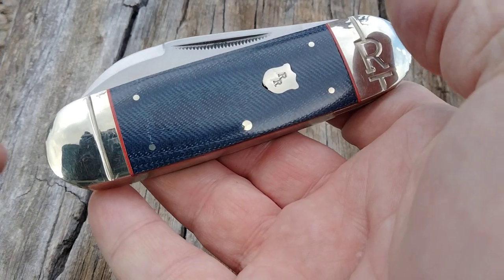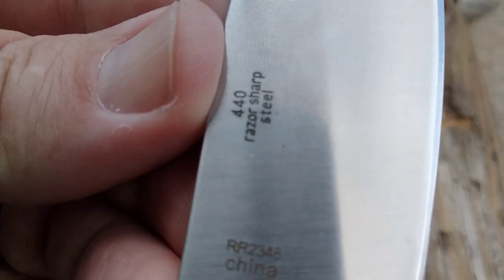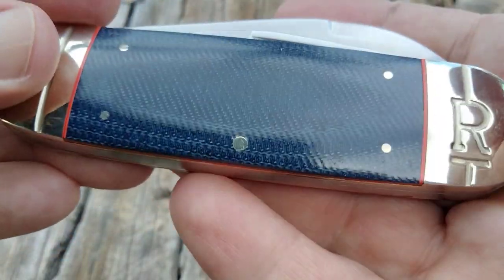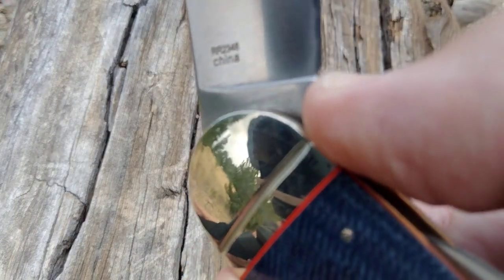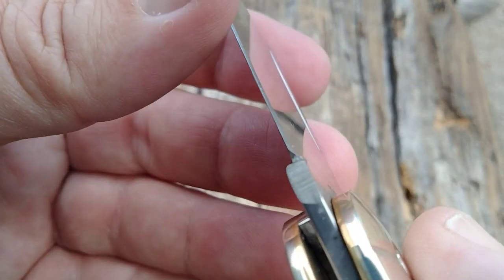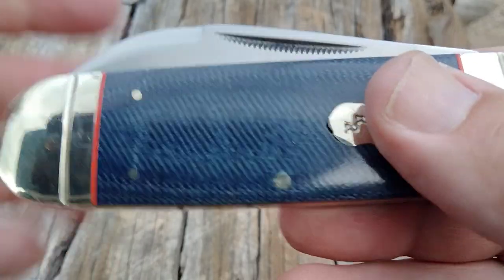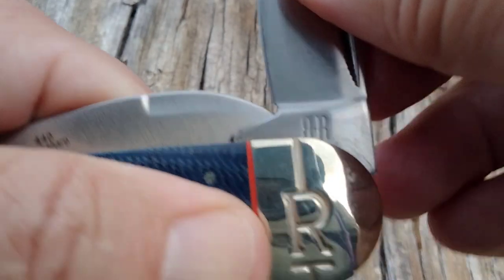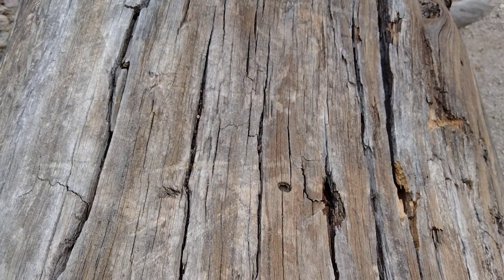~ ROUGH RYDER FADED BLUE JEANS ~ TOENAIL RR2348 ~ No jam in this one, which is actually too bad.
This is a cool knife, both to look at and to hold.  I can recommend getting one, especially for the money.  $19.99 at SMKW  The springs on my model could be stronger

OVERVIEW
All the knives in the Rough Ryder Faded Blue Jeans Series feature mirror polished 440A stainless steel blades with match strike pulls and half stops. The handles are denim micarta with orange underliners, nickel silver liners and bolsters, and a nickel silver badge shield. This Rough Ryder Faded Blue Jeans Elephant Toe features two spear point blades. It's 4.12" closed and weighs 5.57oz.

Remember, Rough Ryder is always built by hand and backed for life. Click here for SMKW's huge catalog of other Rough Ryder favorites.

SPECIFICATIONS
Specifications
Brand Rough Ryder
Country of Manufacture China
Blade Length 2.75", 1.75"
Finish Mirror Polished
Edge Type Plain
Frame / Liner Brass
Opener Match Strike Pull
Handedness Ambidextrous
Model # RR2348
Knife Style EDC
Blade Style Spear Point
Handle Color Blue
Handle Material Micarta
# Of Blades 2
Blade Material 440A Stainless Steel
Type of Shield Nickel Silver RR Badge